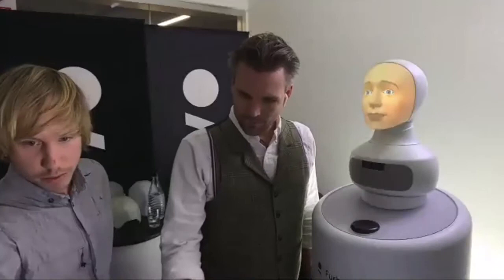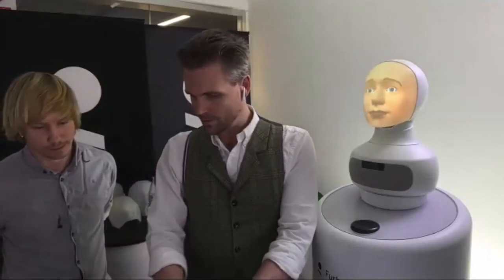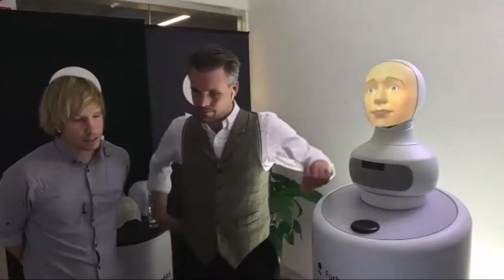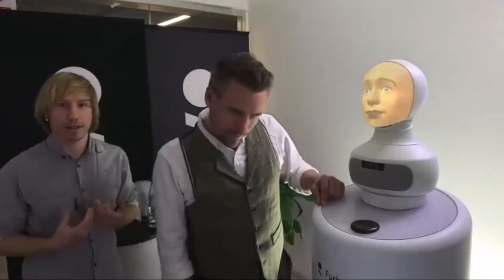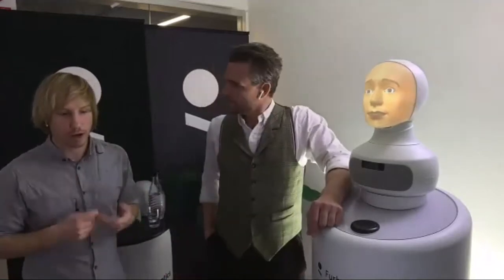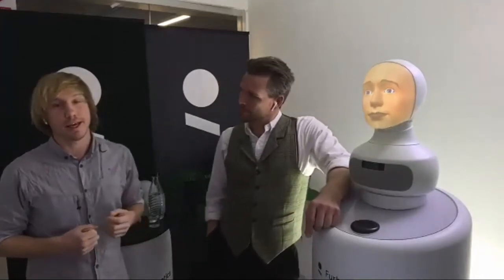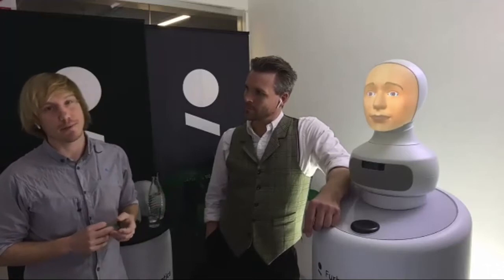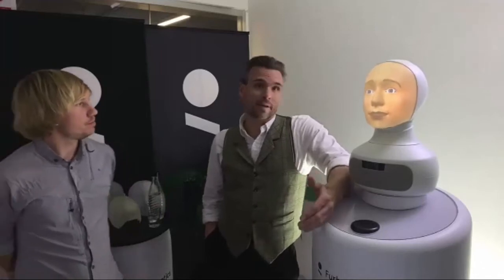Webinar: Art of creating skills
Meet the Interactions team at Furhat Robotics and get a glimpse of the magic and practicalities that goes into bringing the Furhat robot alive.

Our Interactions team has been hard at work hacking together small interactions to explore different aspects of social robot applications. How do you design for empathy? Can we get people to behave morally towards the robot? How can you design an interaction using only non-verbal behavior? What is the feeling when doing a very typical human task with a robot?

The 45-minute webinar will be a guided conversation between Nils Hagberg - product owner of FurhatX, Charlie Caper - Robot Interaction Developer, and Niclas Drevinger - UX/UI designer.

The webinar will cover:
• Introduction to creating skill on the Furhat platform
• The design process at Furhat Robotics
• A couple of concept skill demos
• An open conversation on the art of creating skills